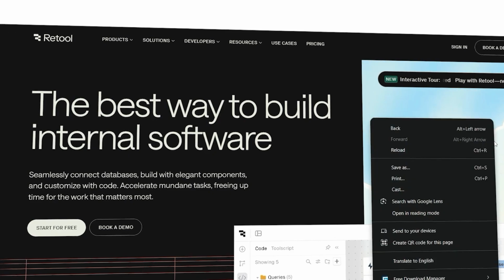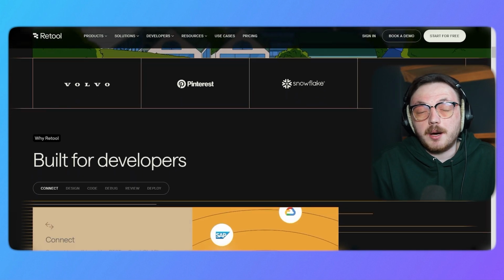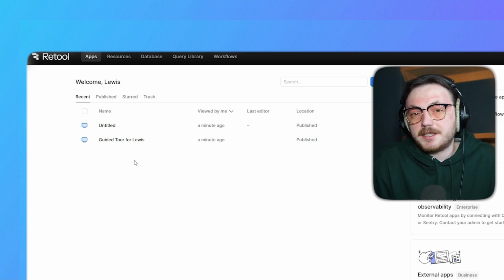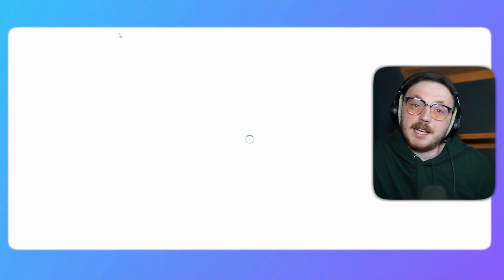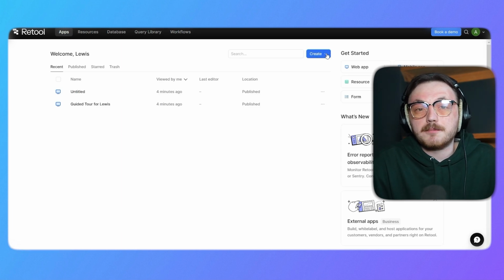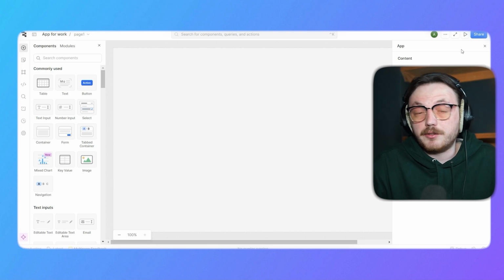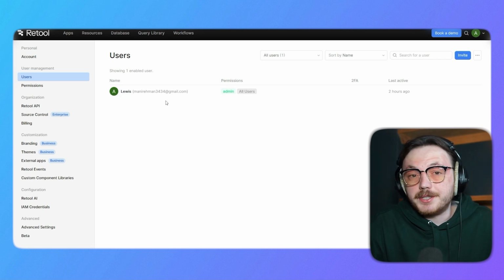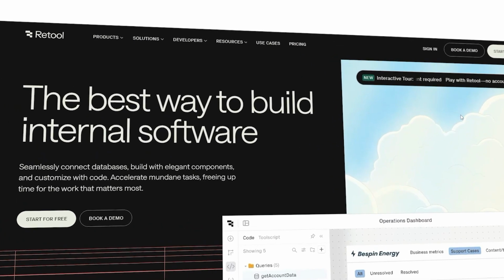Retool Tutorial For Beginners 2025 | How To Use Retool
Learn how to use Retool in this beginner-friendly tutorial! Retool is a powerful platform that helps you build internal tools quickly with a drag-and-drop interface and minimal coding. In this video, we’ll cover the basics! Perfect for startups, developers, and businesses looking to streamline operations.